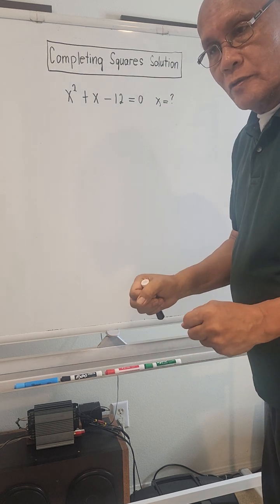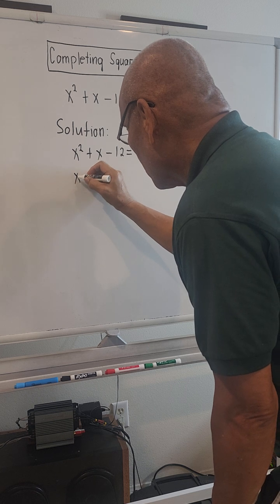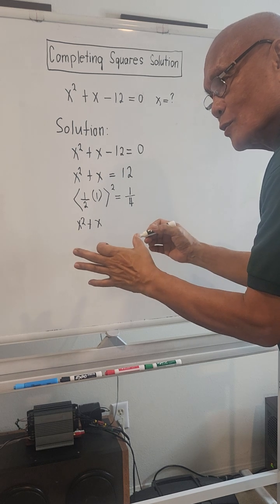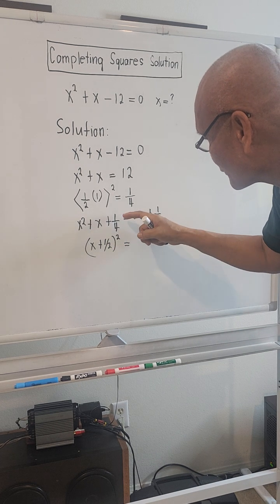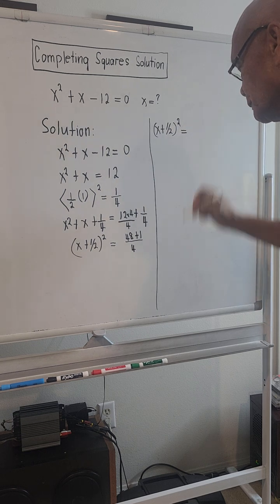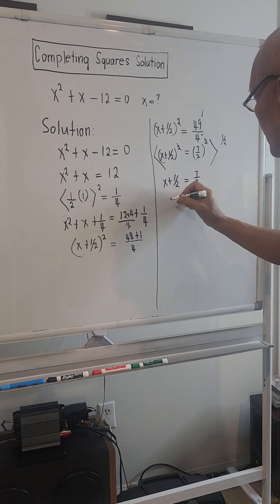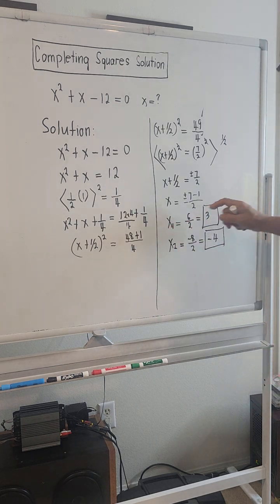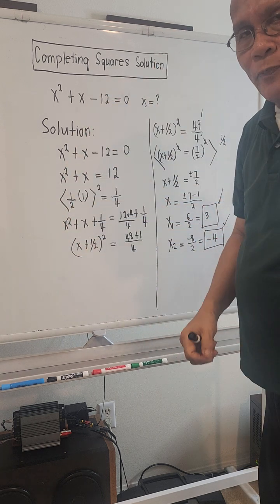Completing Squares Solution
It showed how to solve a quadratic equation by completing squares.